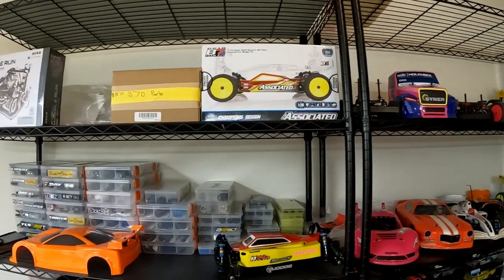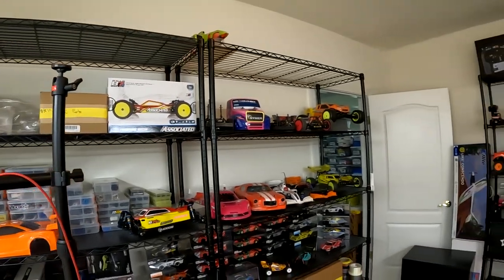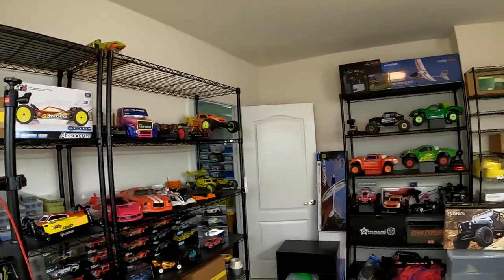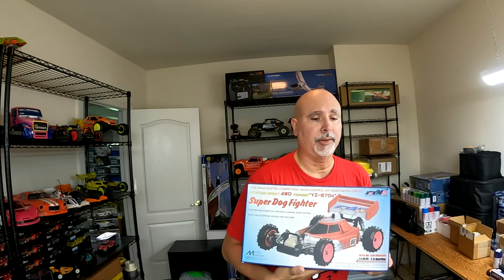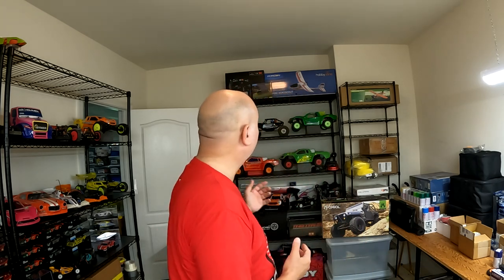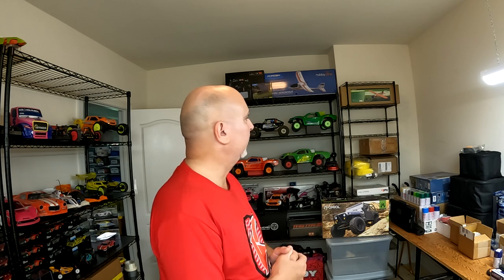What's Happening, Fall & Winter 2024 on My RC Channel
I wanted to give you an update on what is going on with My RC Channel this fall and winter 2024 on My RC Channel. There are many projects in the works: lots of cars; on-road and off-road, vintage racing, mini-z, drifting, racing, boats are new, and some flying hopefully before it gets to cold.